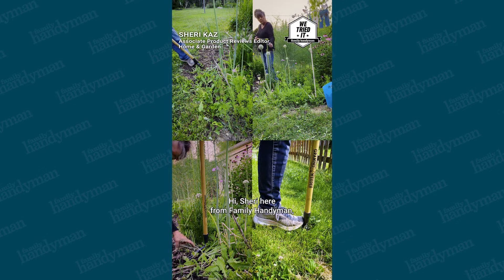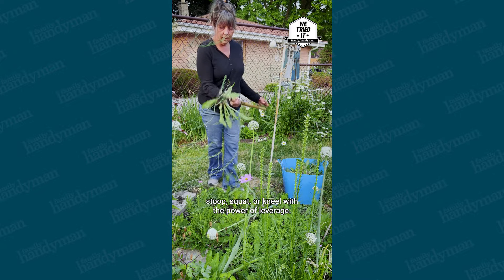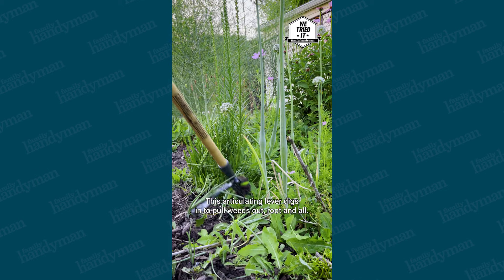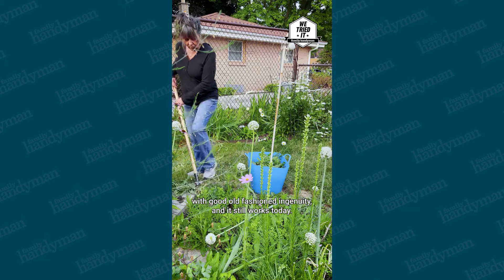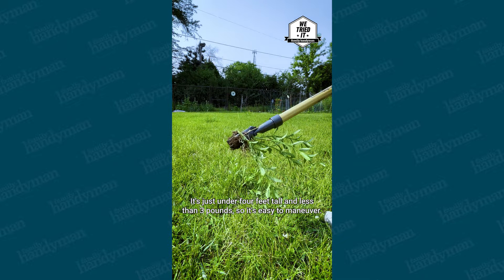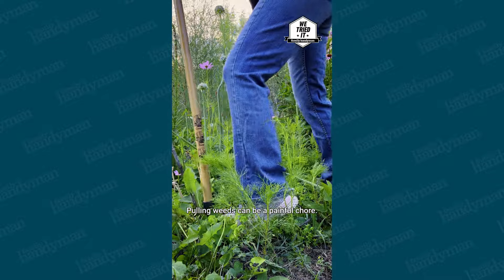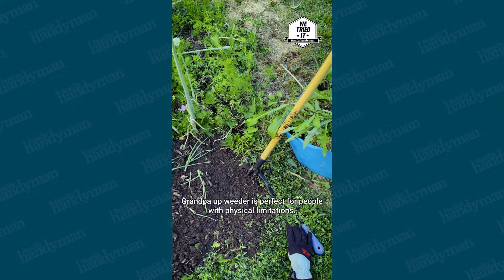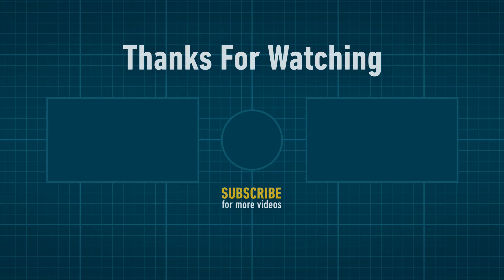Grampa's Weeder Review: The Ultimate Tool for Effortless Weed Removal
For homeowners who want to do yard work quickly and painlessly, this stand-up weed puller reduces the need to dig, bend, stoop, or kneel while weeding. Grampa’s Weeder is ideal for people with physical limitations because it makes pulling weeds simple and easy.